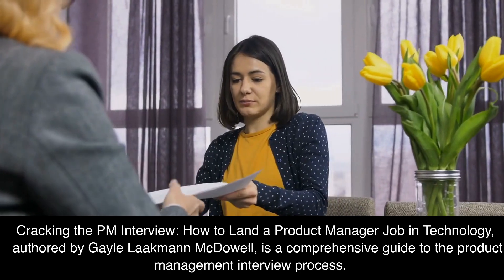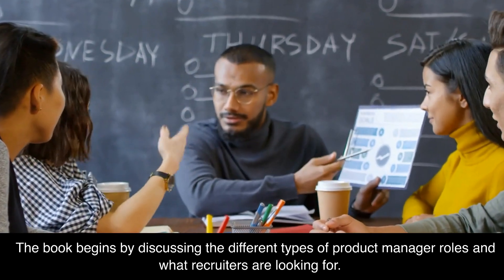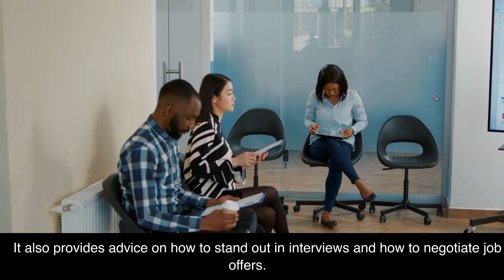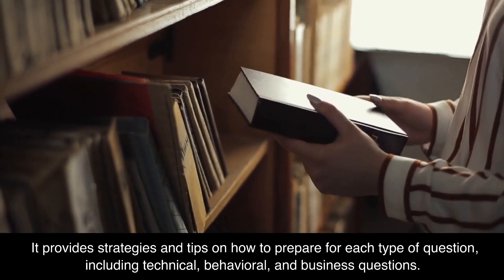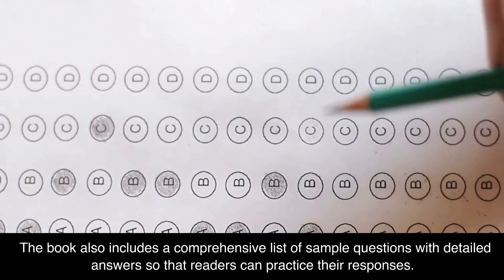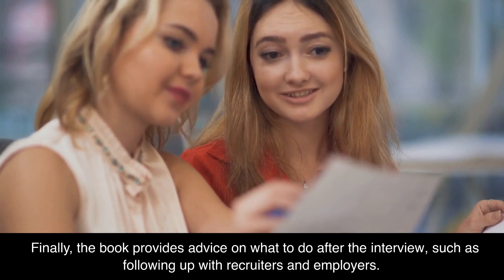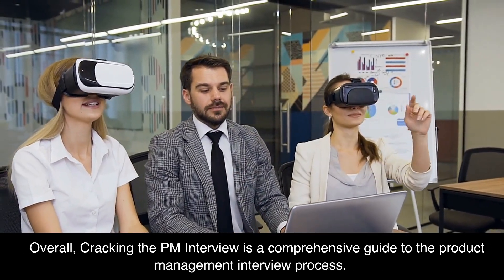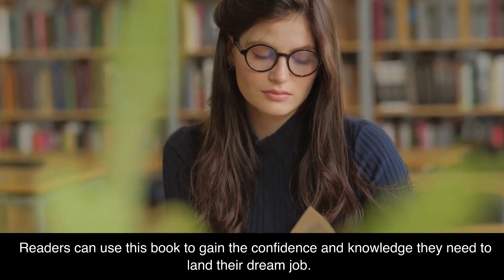Cracking the PM Interview by Gayle Laakmann McDowell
I love coffee! In this video, I'm giving a two minute summary of the book Cracking the PM Interview: How to Land a Product Manager Job in Technology by Gayle Laakmann McDowell. This book is an invaluable resource for anyone looking to break into the tech world as a product manager. Gayle Laakmann McDowell shares her extensive experience as a software engineer and hiring manager to help you understand what companies are looking for and how you can stand out from the competition. She offers advice on everything from how to structure your résumé to how to answer tough technical interview questions. So if you're looking to break into the tech world as a product manager, be sure to check out this book!